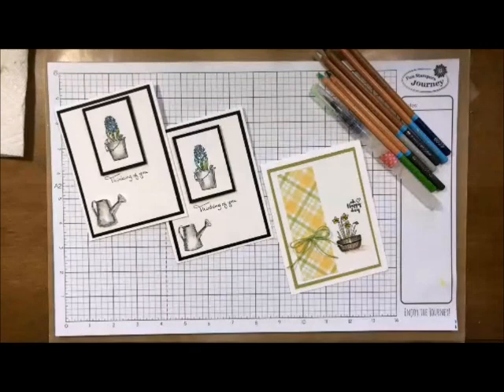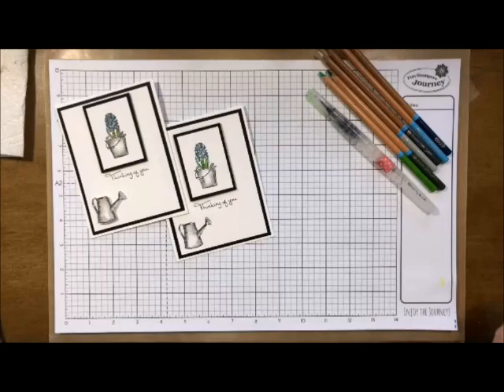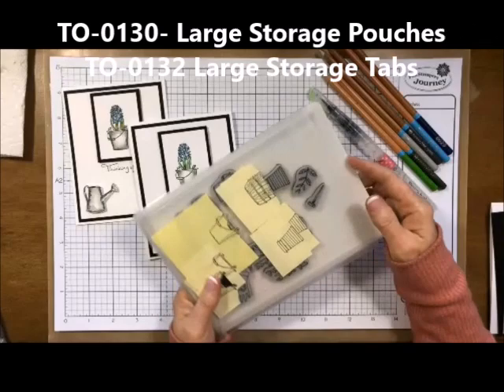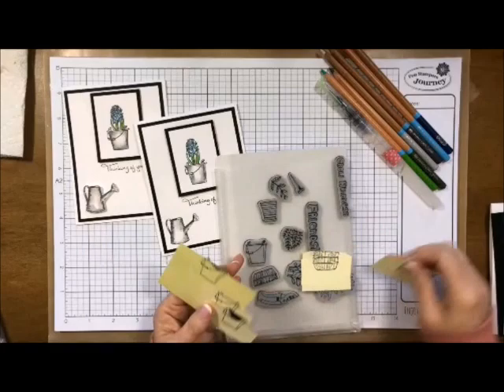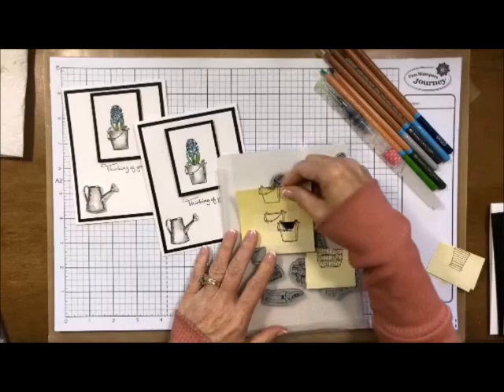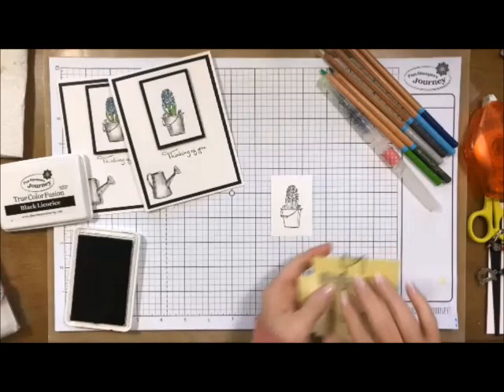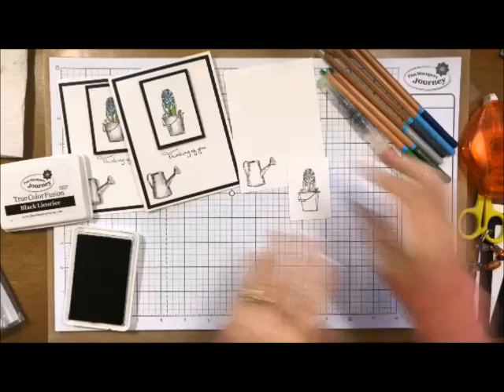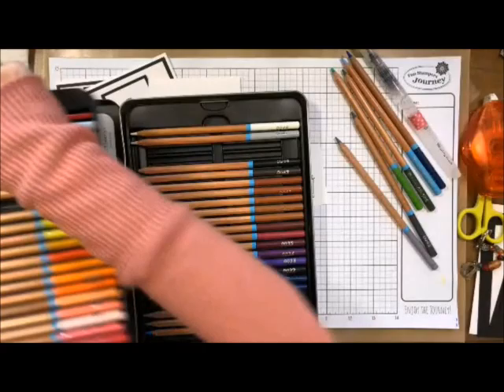Masking Magic Watercolor Technique FSJ with Deb Valder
2018 Spring Into Summer Trends Mini Catalog (single) [CL-0035] - Price: $3.95